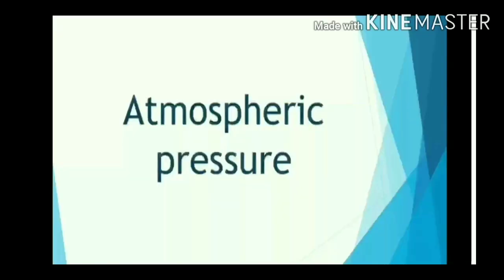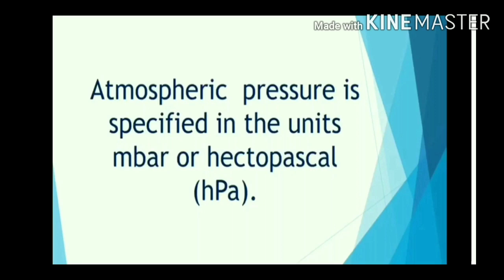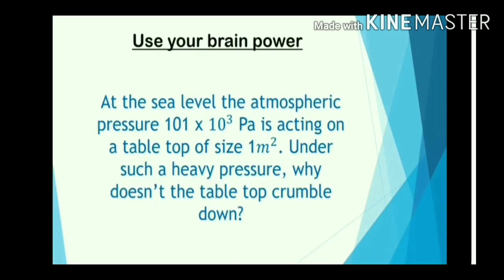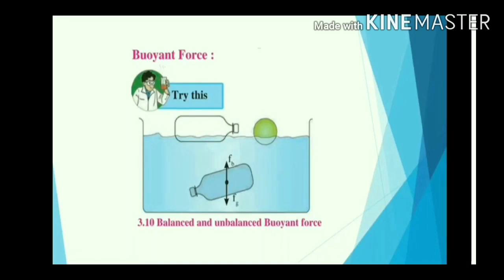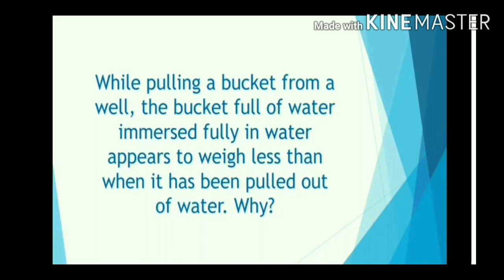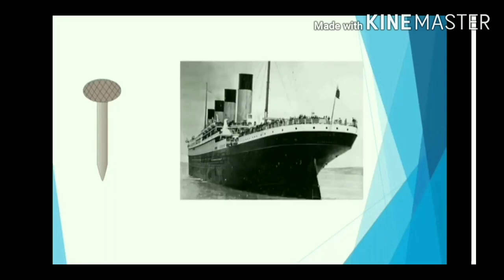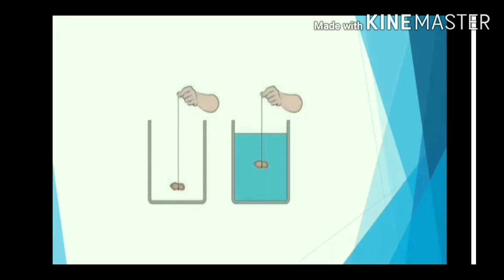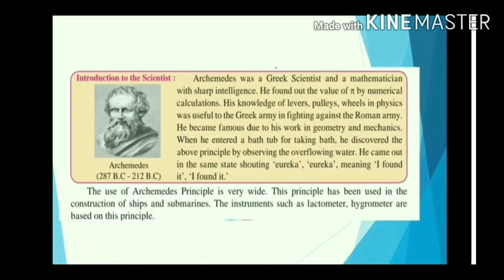STD-VIII CHPT-3 ,FORCE AND PRESSURE.PART-7